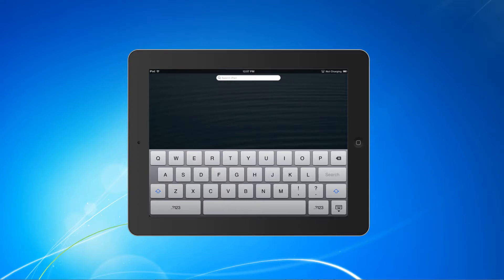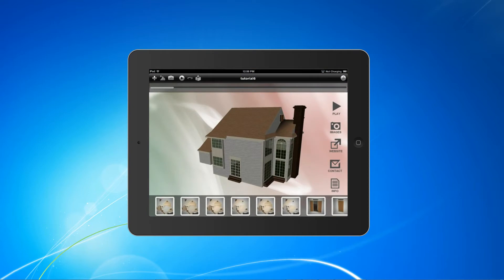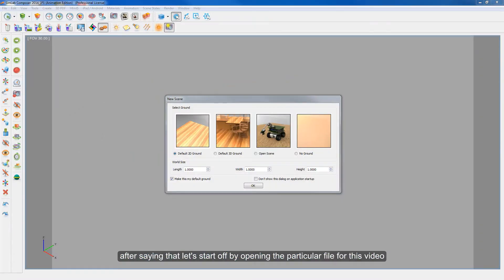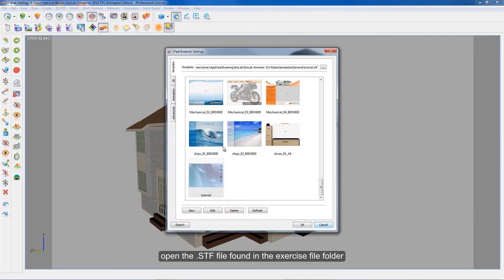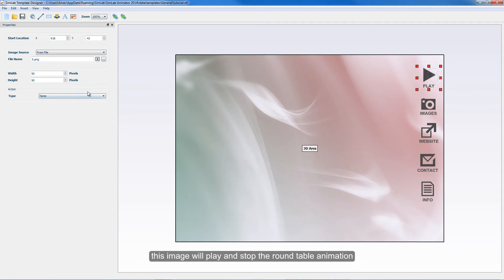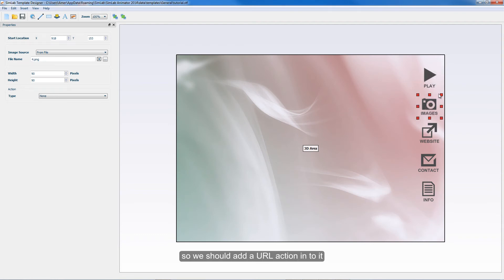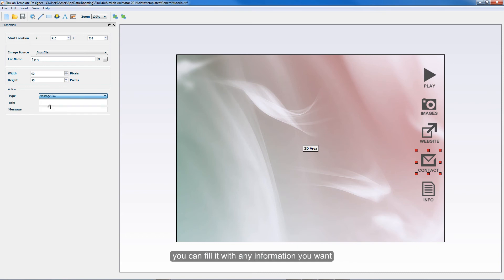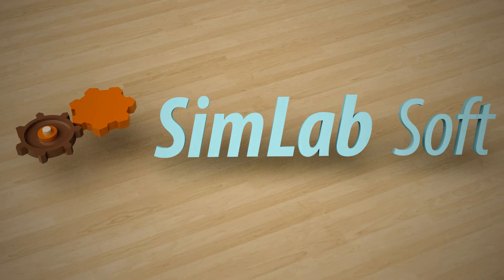SimLab Composer Tutorial - 3D IPad settings